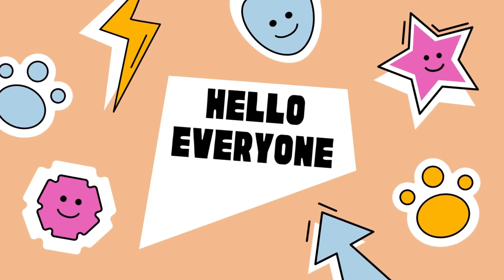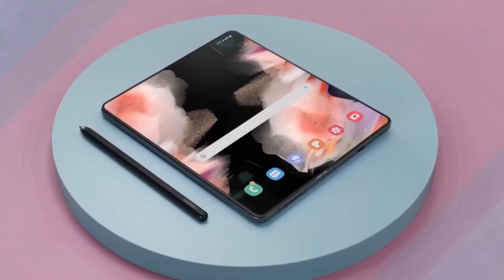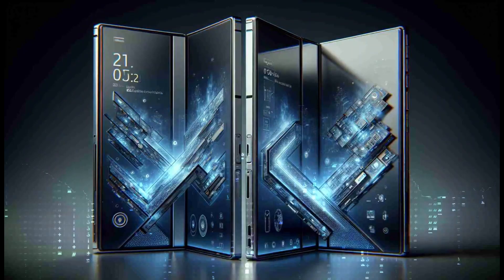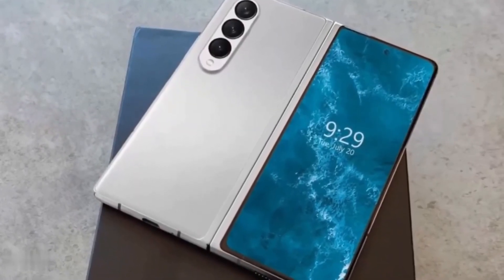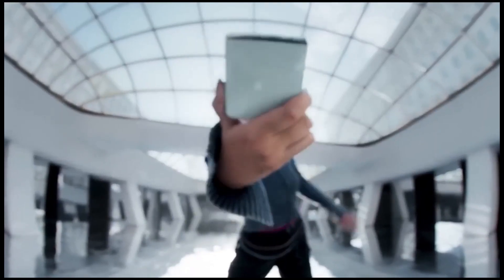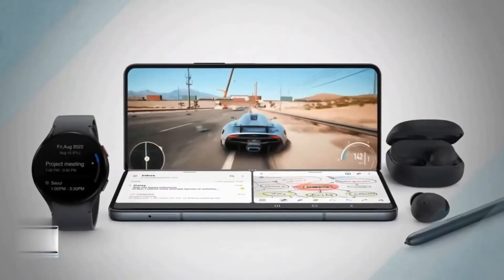Unlock the Samsung Z Fold 6 Mysteries NOW! 🕵️ | Smartphone Secrets Revealed!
Welcome to the ultimate revelation of the Samsung Z Fold 6! In this mind-blowing video, we unravel the smartphone secrets you've been dying to know. 🚀🔍 Brace yourself for an exclusive journey inside the Samsung Z Fold 6, where innovation meets mystery! Watch till the end for the most exciting revelation! 🔐📱